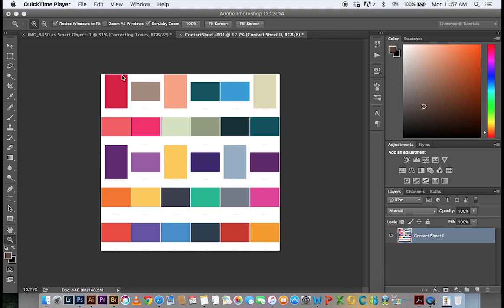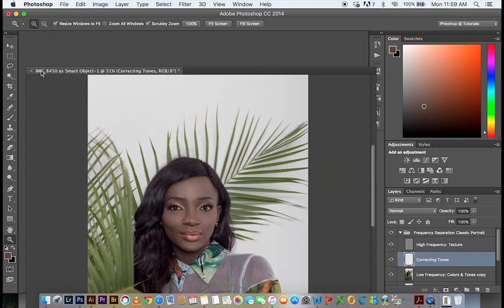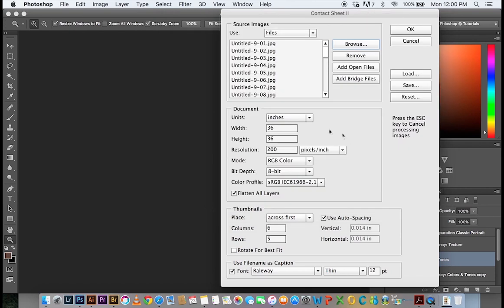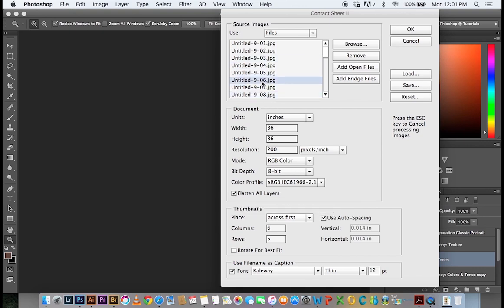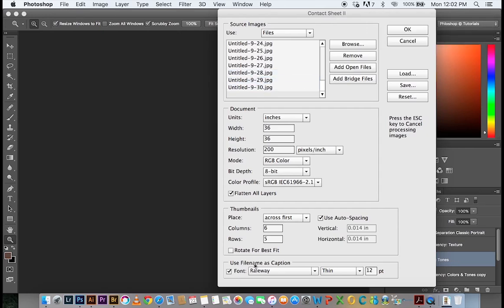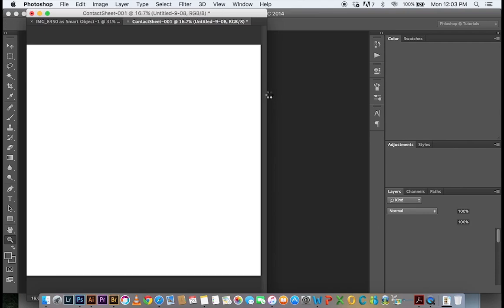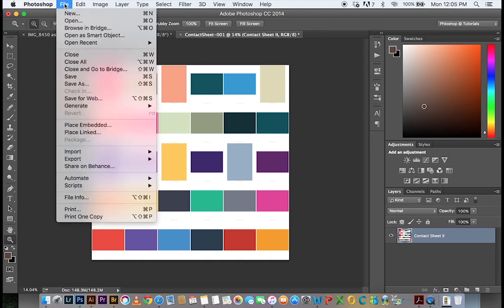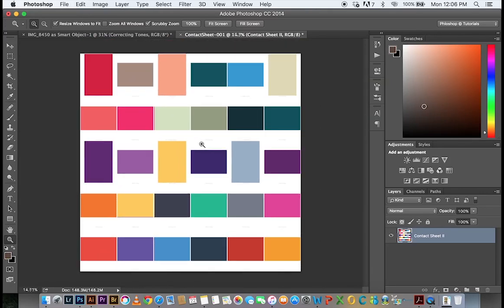How to create a Contact Sheet in Photoshop - A Phloshop tutorial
Today we are really excited to share how to create Contact Sheets.

After a long photoshoot, and you need to send the images from the entire shoot to your team or the clients so they can select the images they liked best, then contact sheets is the way to go.

It is simple to create and more of an automated process that requires you to push a few buttons and leave the rest for photoshop.

We plan on making more videos, so if you had fun and learnt something new, do well to subscribe to our channel so you can keep up with our future videos!

We will definitely make a video just for you.